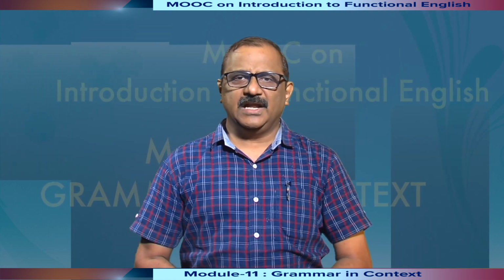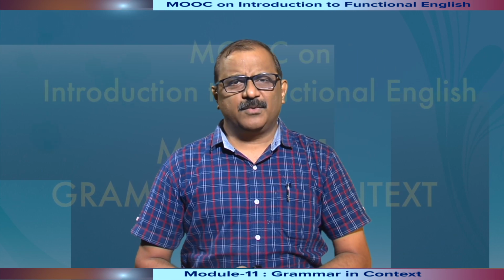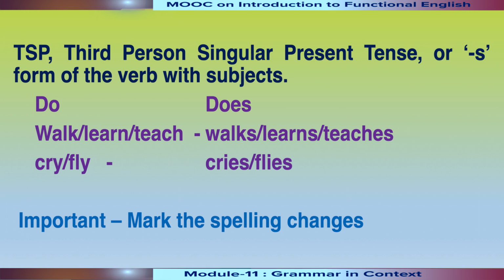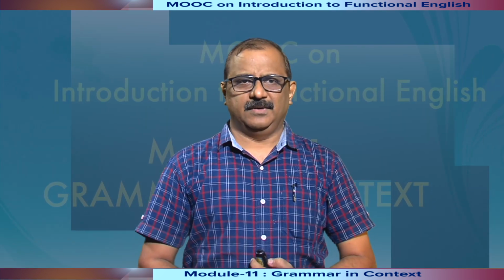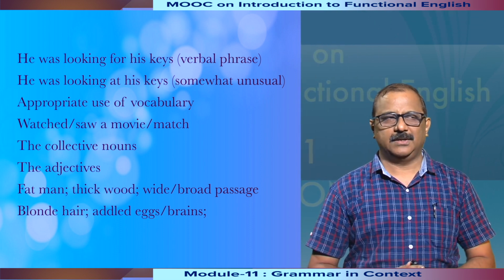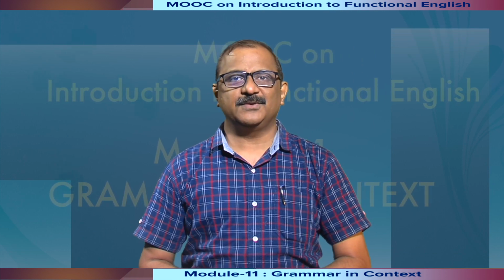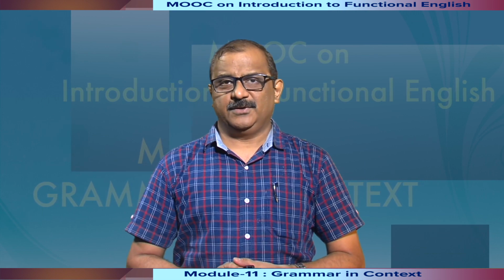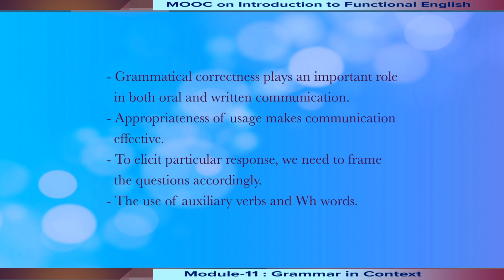Dr Abhigyan Module 11